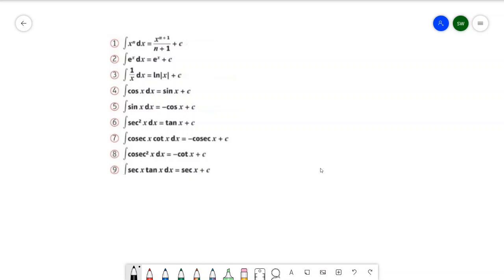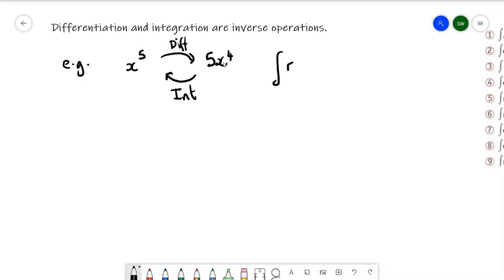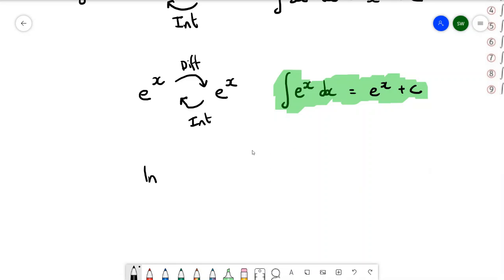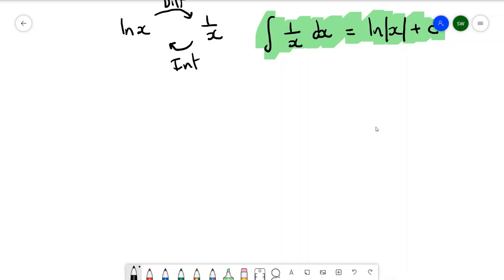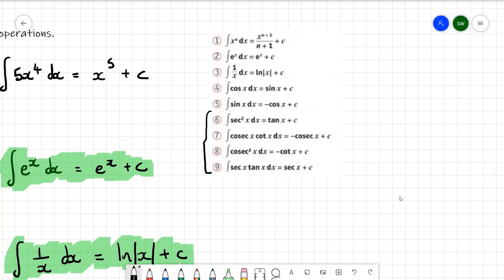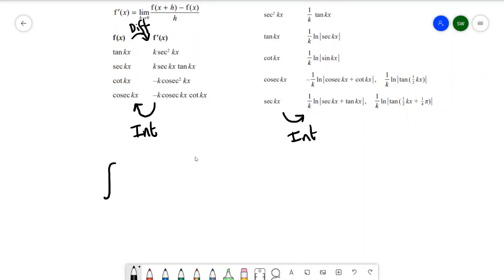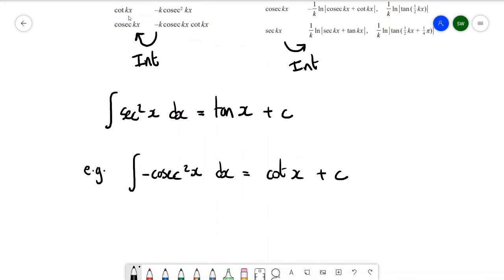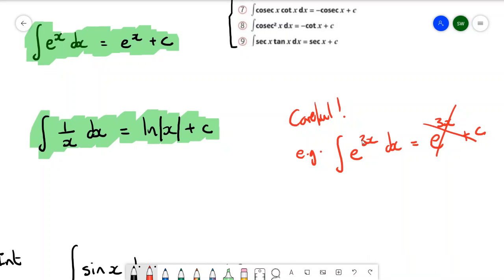Year 2 Pure - P11 Integration - Standard Results & The Formula Booklet